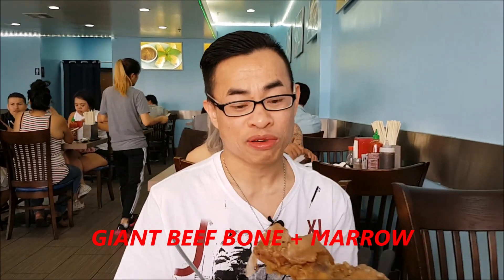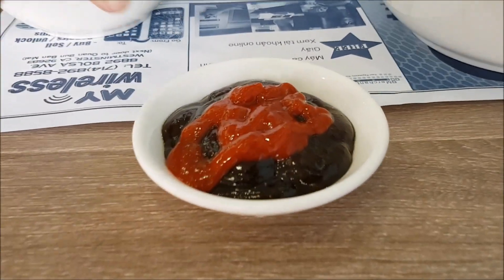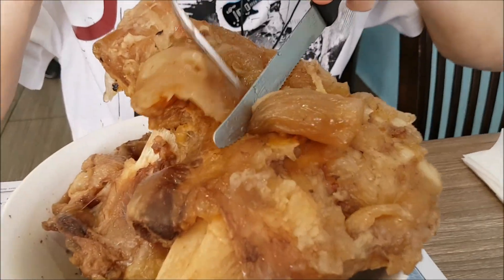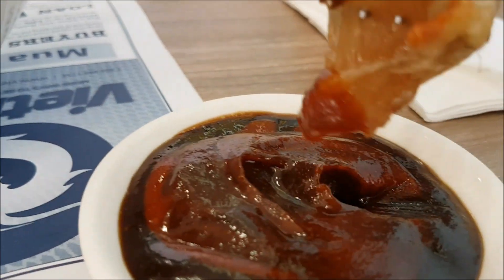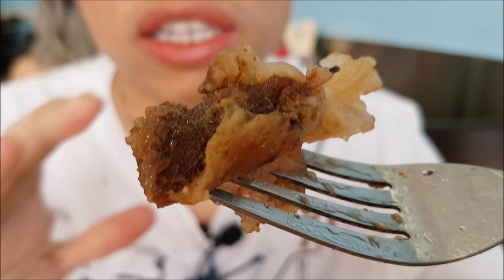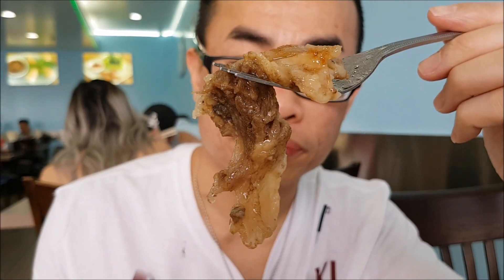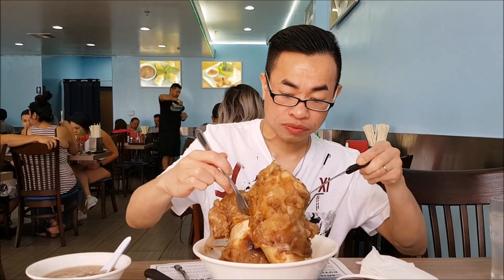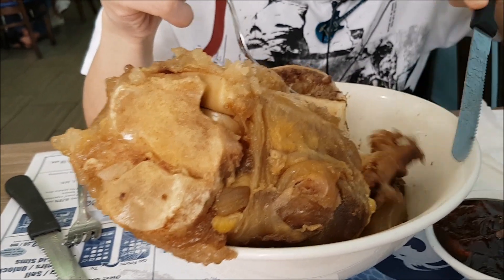GIANT Beef Bone Marrow With Soup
The giant beef bone at Pho 86 has tendon, fat, meat, and bone marrow.  They cook it for several hours until the tendon and beef become soften.  It feels fatty and delicious when you eat it, and it just melts in the mouth!   The bone marrow soup feels so fatty in the mouth in a good way, and it also gives you a lot of energy.

PRESS ON THE BELL TO RECEIVE NOTIFICATION FOR NEW VIDEO RELEASE.  SHARE MY CHANNEL WITH FRIENDS AND FAMILY.
HENRY NGUYEN